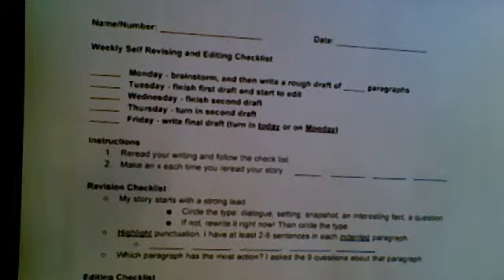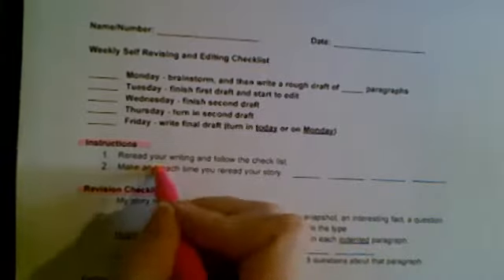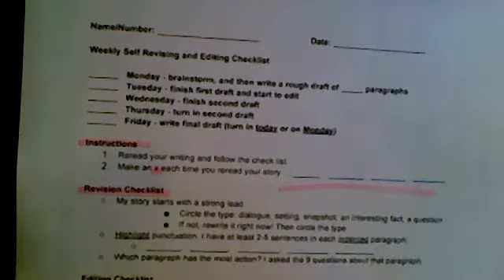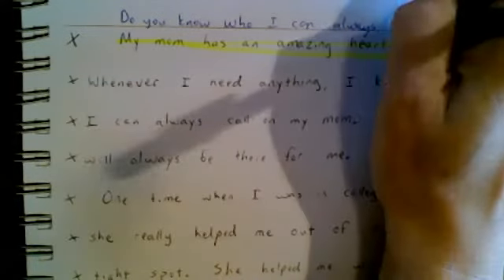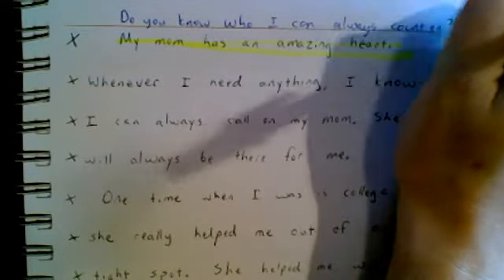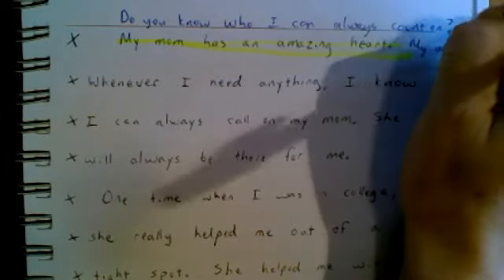Using the Revision Checklist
Learn how to use the revision checklist.
Make sure your story starts with a strong lead.
Make sure you have full indented paragraphs.
Ask the 9 questions about your most important paragraph.